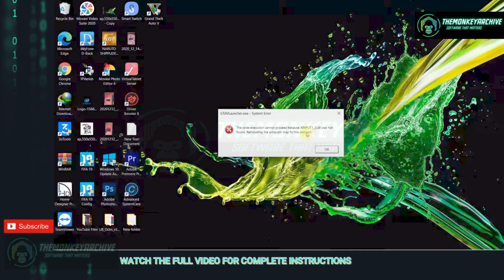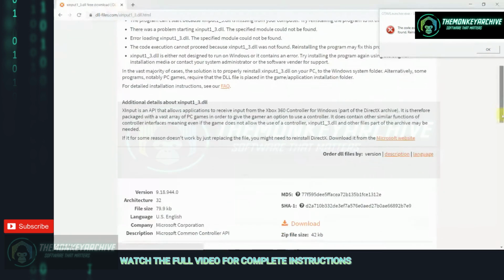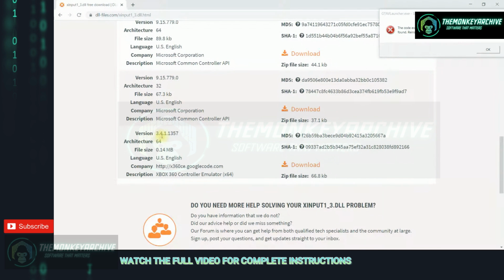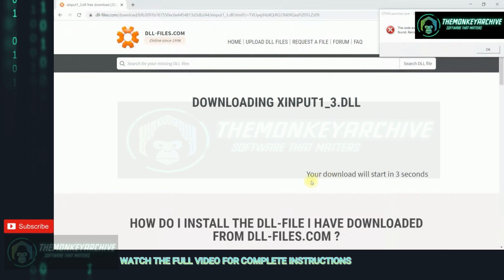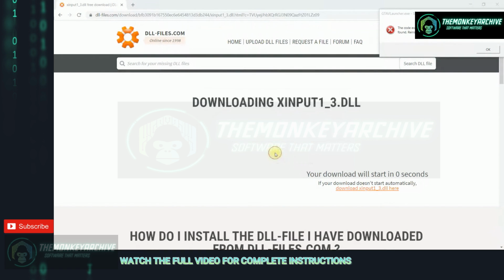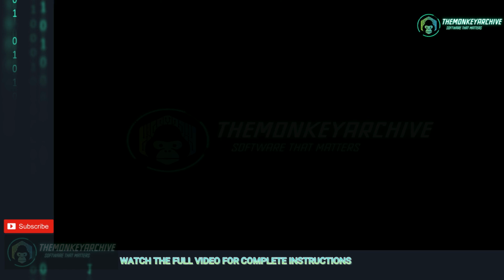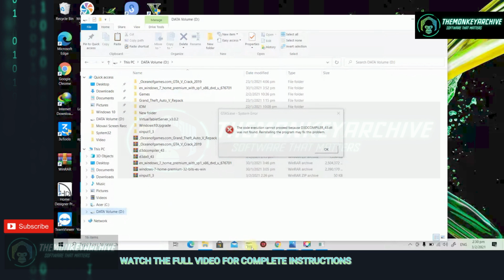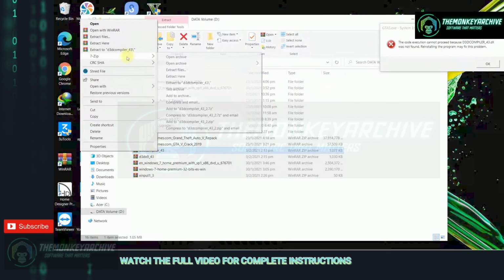[SOLVED] How to Fix Xinput1_3.dll Not Found or Missing Errors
INFO:
How to Fix Xinput1_3.dll Not Found or Missing Errors
These errors relate to Microsoft DirectX

Xinput1_3.dll errors indicate a problem with Microsoft DirectX; the xinput1_3 DLL file is contained in that software collection.
These errors usually show up only when you run Windows-based games and advanced graphics programs.
A system restart can often resolve the error. If that doesn't work, there are five other things you can try.

What Causes xinput1_3.dll Errors?
Several of the more common xinput1_3.dll error messages include:

The file xinput1_3.dll is missing

Xinput1_3.DLL Not Found

File xinput1_3.dll not found

Xinput1_3.dll not found. Reinstalling might help fix this.

Xinput1_3.dll errors usually appear when a game or other software program is started, and it could apply to any program that relies on Microsoft DirectX, though it's most commonly with video games.

Any of Microsoft's operating systems since Windows 98 may be affected by xinput1_3.dll and other DirectX problems.

How to Fix Xinput1_3.dll Errors
Restart your computer if you haven't yet.

The xinput1_3.dll error might be a fluke and a simple restart could clear it up completely.

Install the latest version of Microsoft DirectX. Chances are, upgrading to the latest version of DirectX will fix the xinput1_3.dll not found error.

Assuming the latest DirectX version from Microsoft doesn't fix the xinput1_3.dll error you're receiving, look for a DirectX installation program on your game or application CD or DVD. Usually, if a game or another program uses DirectX, the software developers include a copy of DirectX on the installation disc.

Sometimes — though not often — the DirectX version included on the disc is a better fit for the program than the latest version available online.

Uninstall the game or software program and then reinstall it again. Something might have happened to the program files that work with xinput1_3.dll, and a reinstall could do the trick.

Restore the xinput1_3.dll file from the latest DirectX software package. If the above troubleshooting steps haven't worked to solve your xinput1_3.dll error, try extracting the xinput1_3.dll individually from the DirectX downloadable package.

Update the drivers for your video card. While it's not the most common solution, in some situations updating the drivers for the video card in your computer could correct this DirectX issue.